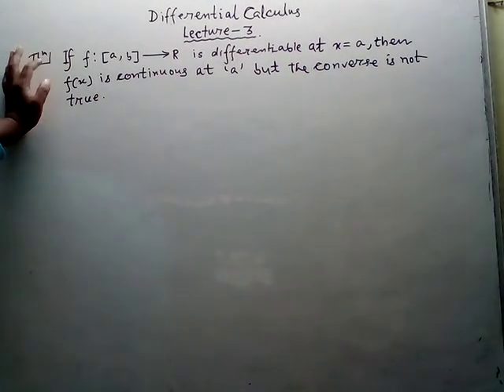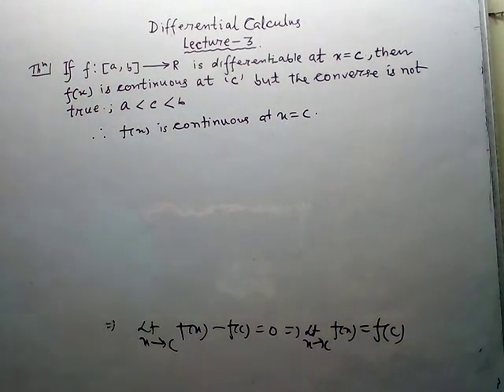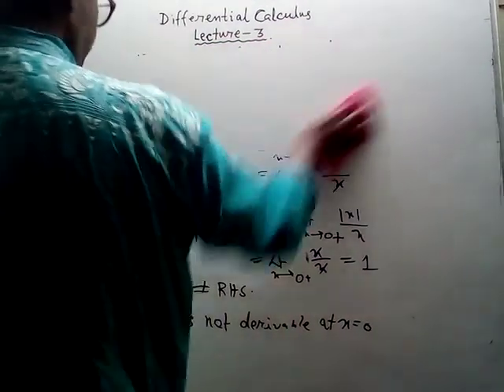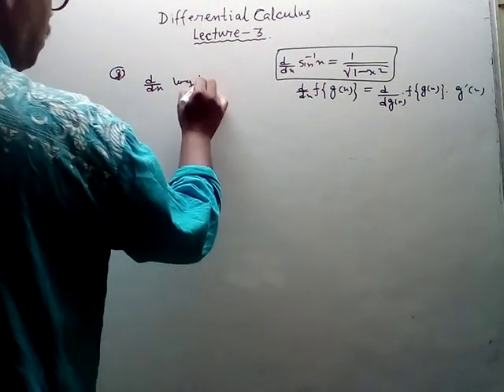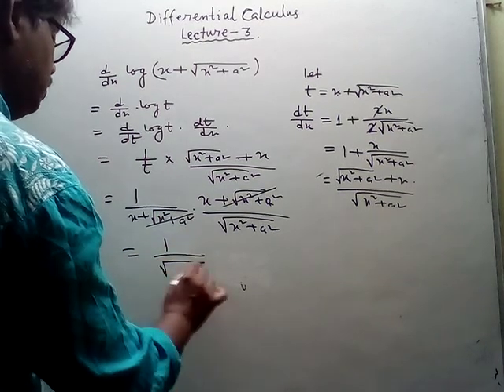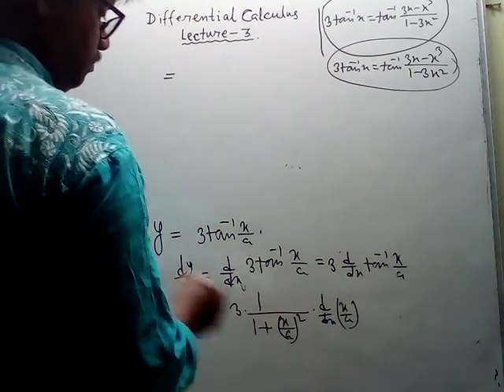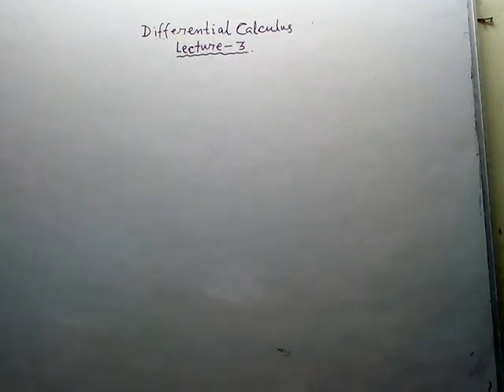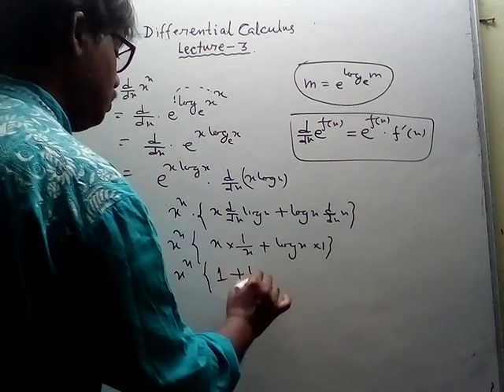Differentiation lecture 3